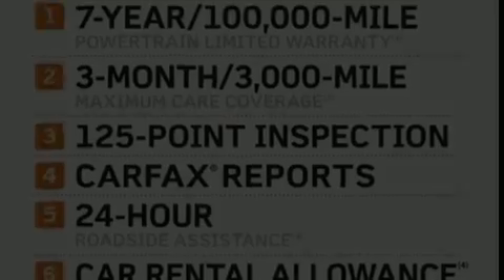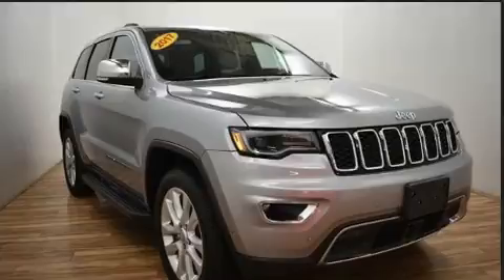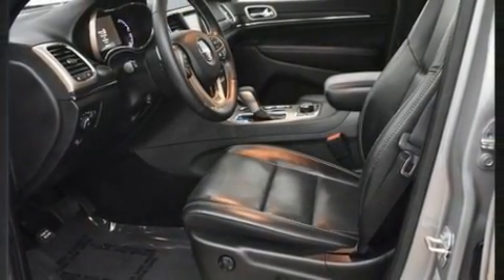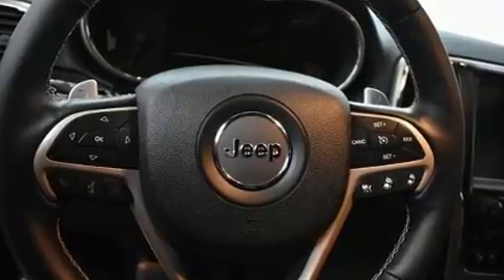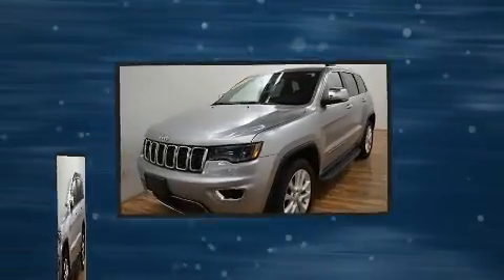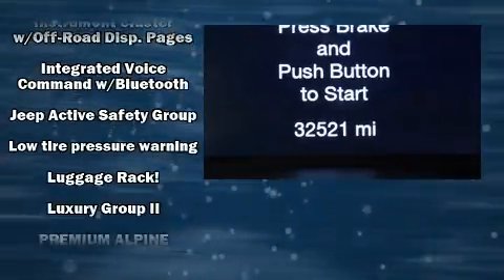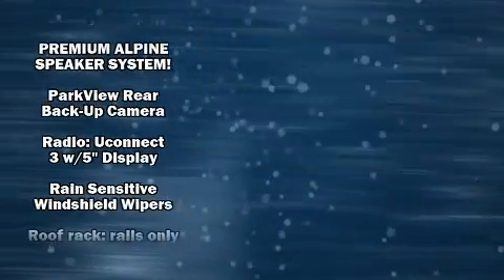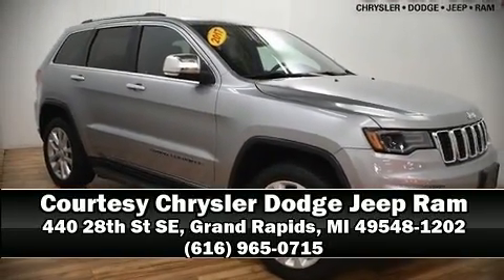2017 Jeep Grand Cherokee Limited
Discerning drivers will appreciate the 2017 Jeep Grand Cherokee. With fewer than 35,000 miles on the odometer, this 4 door sport utility vehicle prioritizes comfort, safety and convenience. Top features include cruise control, front and rear reading lights, a power seat, an automatic dimming rear-view mirror, front bucket seats, telescoping steering wheel, a power rear cargo door, and much more. Features such as automatic climate control and leather upholstery prove that economical transportation does not need to be sparsely equipped. Rear passengers enjoy the seat heating functionality, keeping them warm during the winter months. In the event of a rollover collision, side curtain airbags provide additional protection for outboard seated passengers. This vehicle has achieved Certified Pre-Owned status, by passing Jeep's rigorous certification process. Our knowledgeable sales staff is available to answer any questions that you might have. They'll work with you to find the right vehicle at a price you can afford.